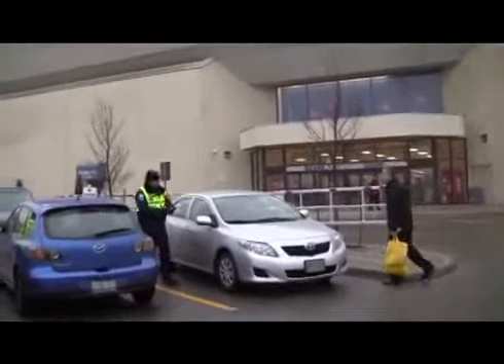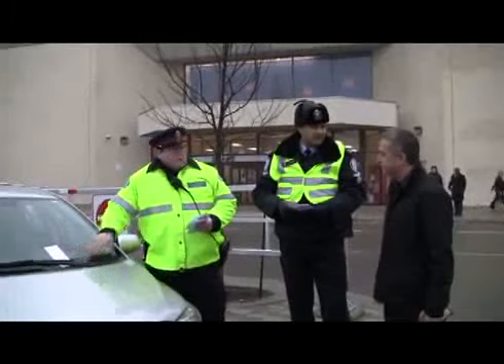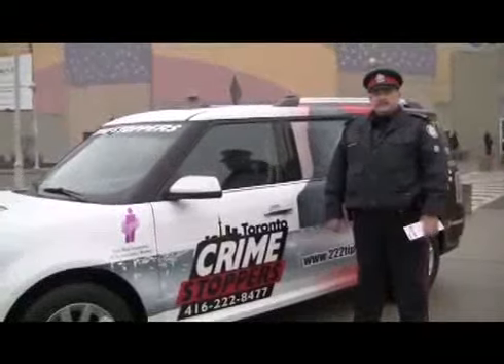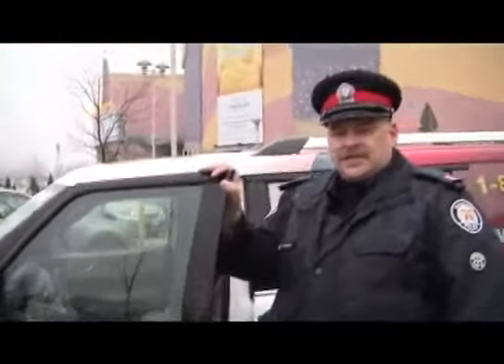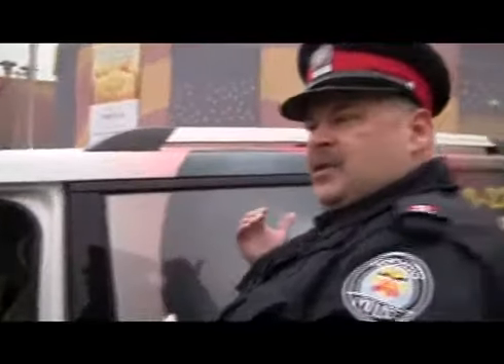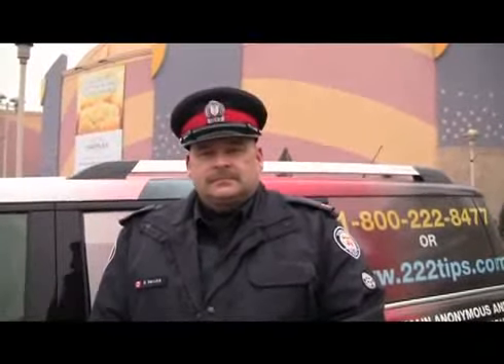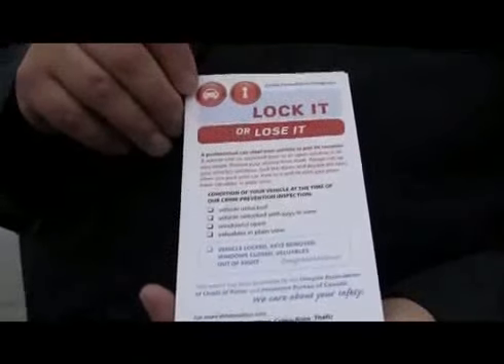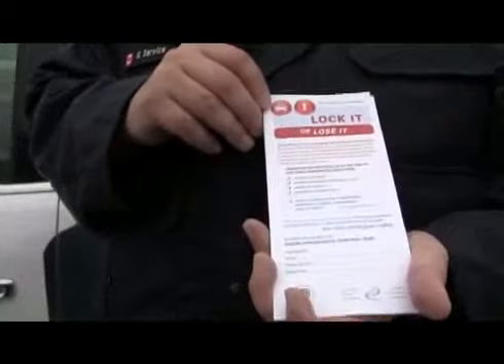Lock It or Lose It this Holiday Season Oldy but Goody Prevention Tip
During the holiday season criminals become very active among our shopping plazas looking for easy targets. It is important through our own vigilance that we keep opportunity thefts to a minimum. Leaving your vehicle or stroller with valuables exposed/visible to passerby's can greatly increase your chances of being targeted for theft. Remember most criminals are looking for the easy score. Simple things like leaving bought gifts in the trunk or hidden away from peering eyes will reduce your chances of becoming a victim. Closing that purse on your stroller of making sure it is carried with you can prevent your holiday shopping experience from becoming a holiday nightmare...

Happy Holidays to all of our Toronto Community wishing you a safe and Happy New Year